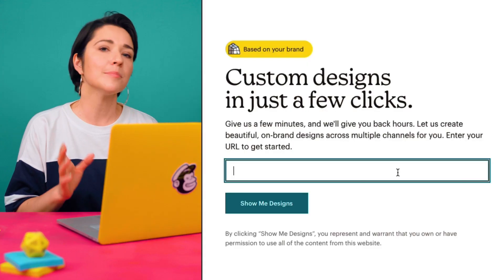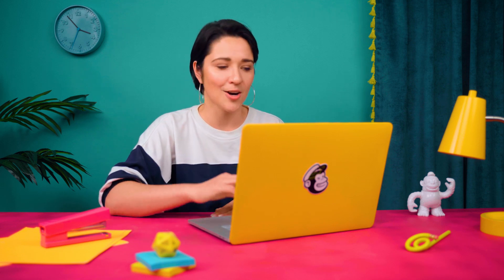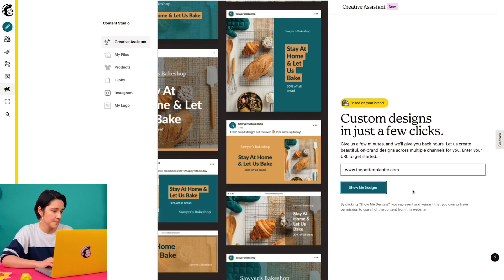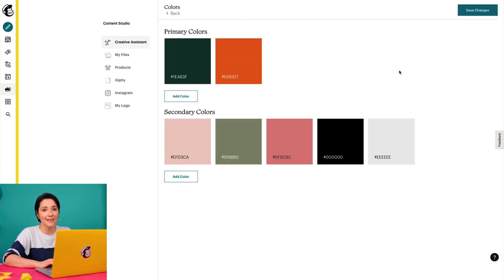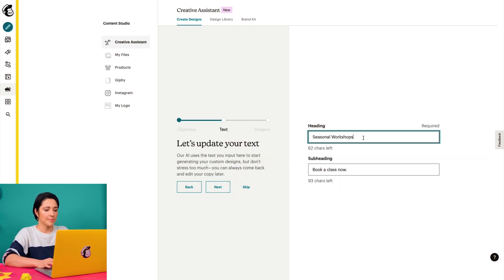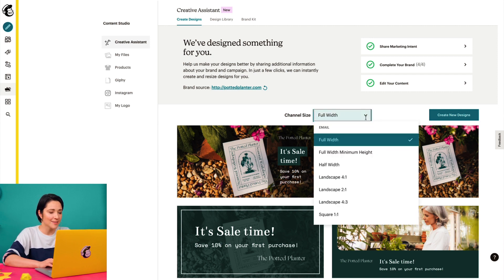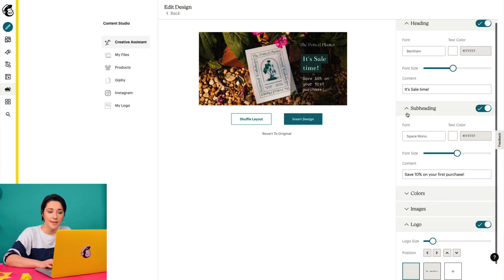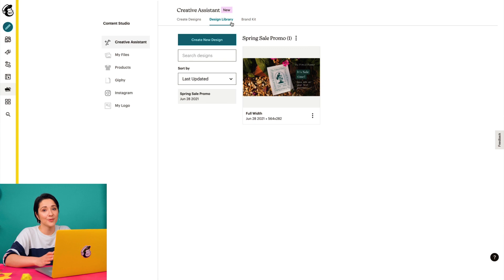How to Use the Creative Assistant in Mailchimp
In this tutorial, Mailchimp's Mariana explains how to use Creative Assistant, an AI-powered design tool that generates stylish graphics for your marketing content. Simply enter your website's URL and the tool creates a brand kit along with unique designs that help ensure your designs are professional, beautiful, and consistent across channels. She walks viewers through the process of customizing designs based on brand settings, objectives, headings, and images. She also demonstrates how to resize designs based on different marketing channels and customize further by shuffling layouts, changing fonts and colors, and updating logos. The tool is easy to use, and users can always go back into Creative Assistant and continue editing. With this tool, you can create great designs quickly, leaving you more time to focus on other aspects of your marketing strategy.

Important Sections:
0:00 Intro
0:10 Introduction to Mailchimp's Creative Assistant
0:44 How to use the Creative Assistant
1:51 Generate Designs
3:25 Wrap-up